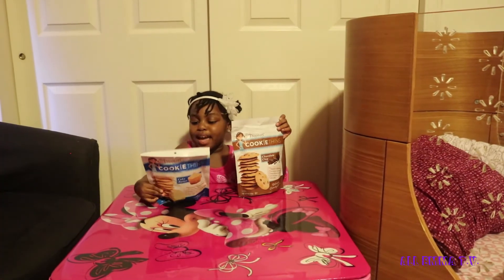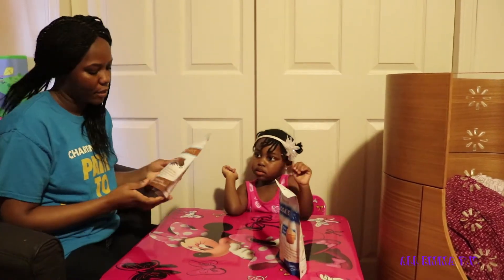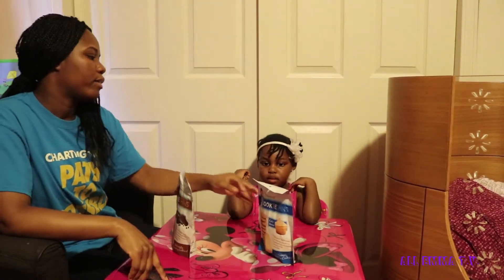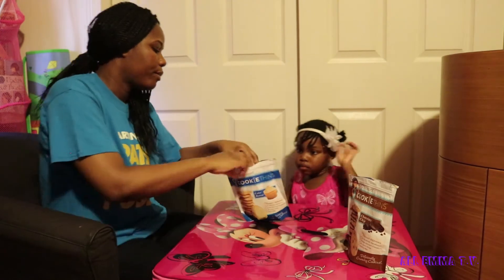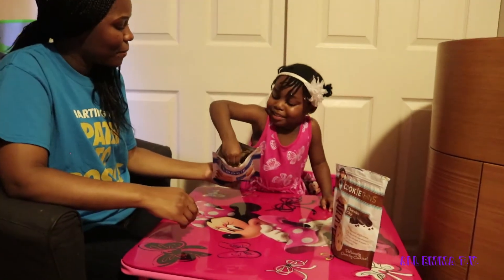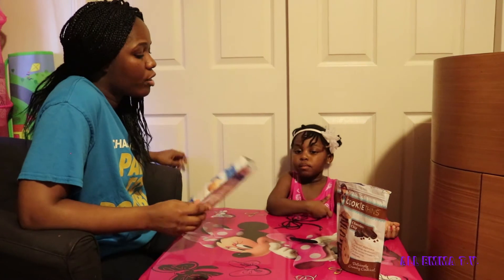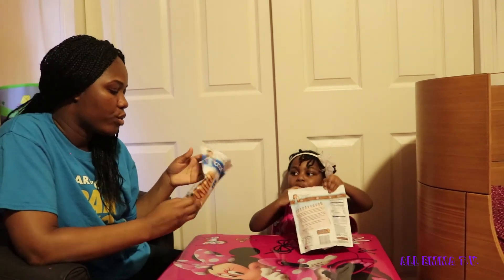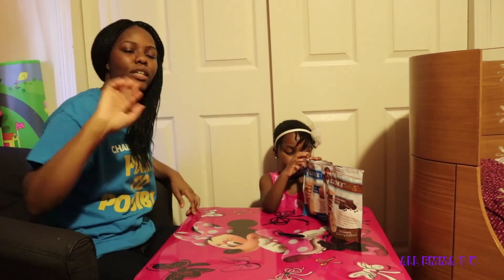MRS THINSTERS COOKIE THINS TASTE TEST | REVIEW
(#219) Check out these Mrs. Thinster's Cookie thins, we got Chocolate chip and Cake batter. Come see what we think of them!